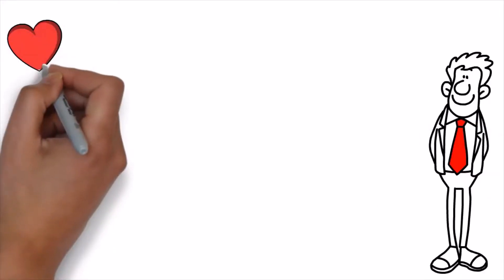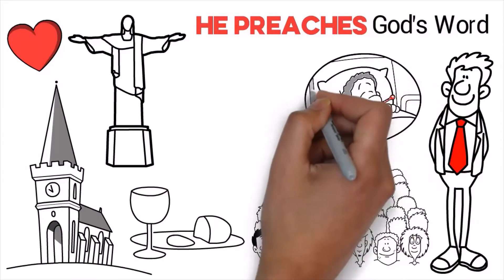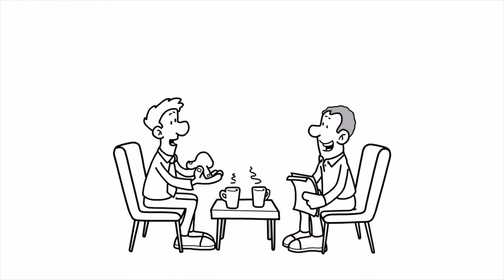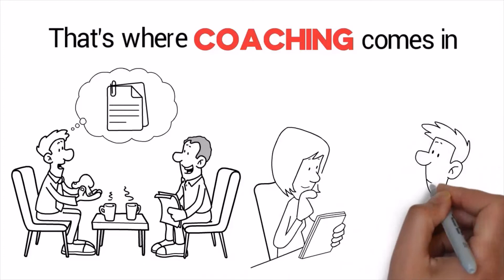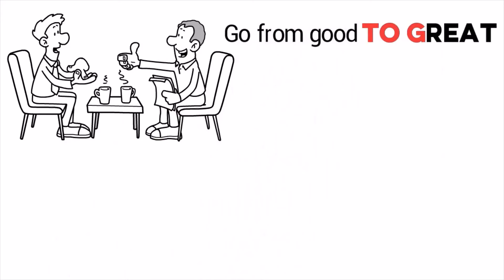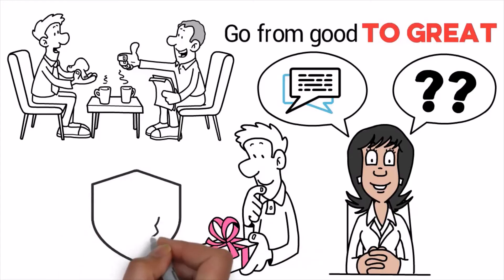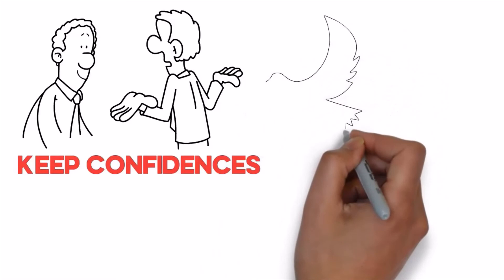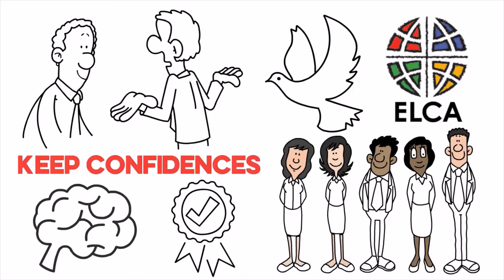Coaching Whiteboard Explainer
A big thank you to David Hively for creating this resource for the church!